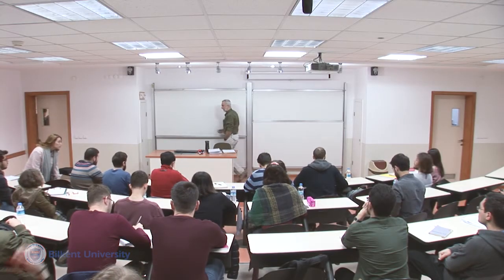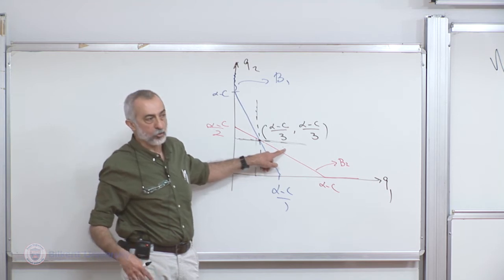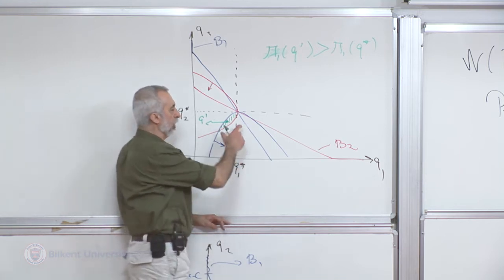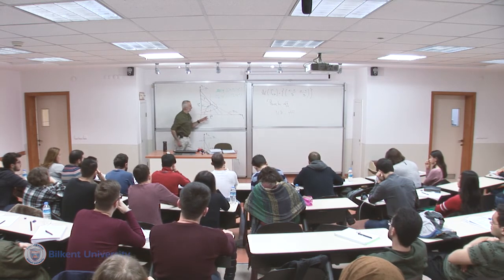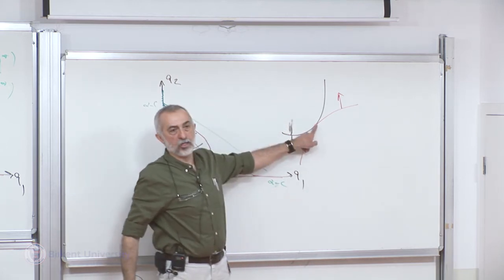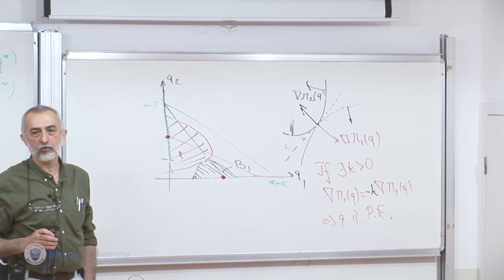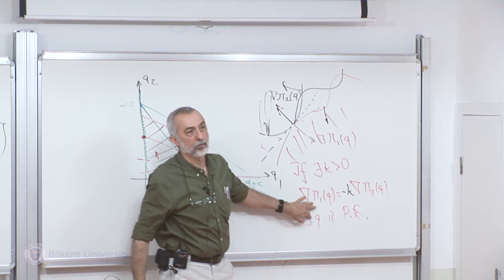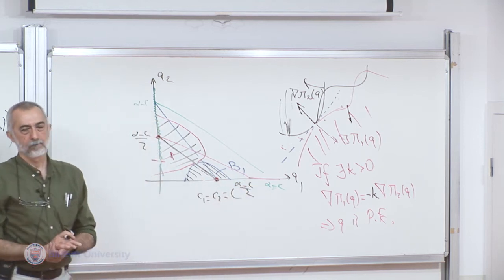Game Theory I - Lecture 13 (ECON 439)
ECON 439 Game Theory I
Lecture 13: Pareto Efficiency in Cournot's Duopoly
Asst. Prof. Tarık Kara
Department of Economics
Bilkent University